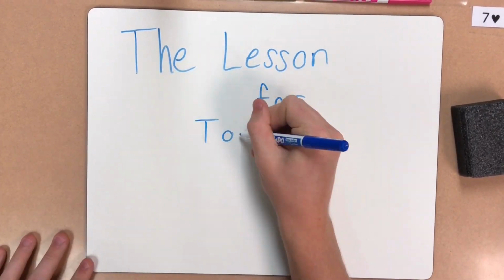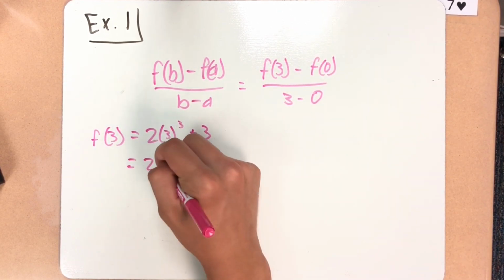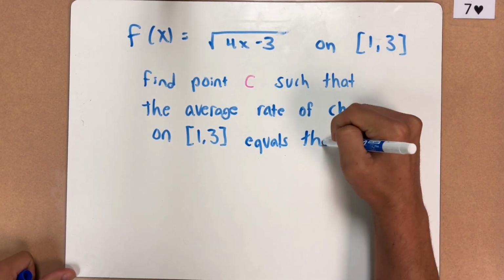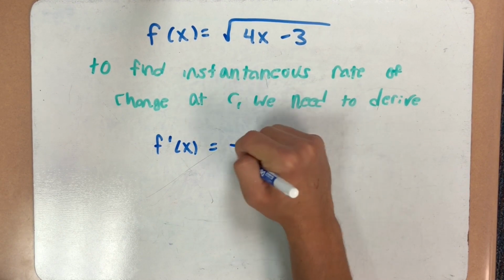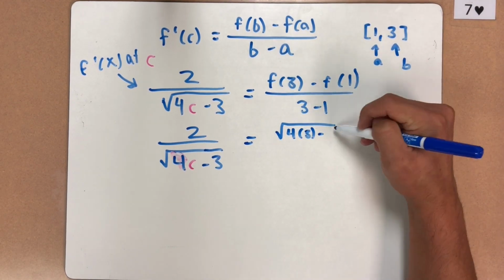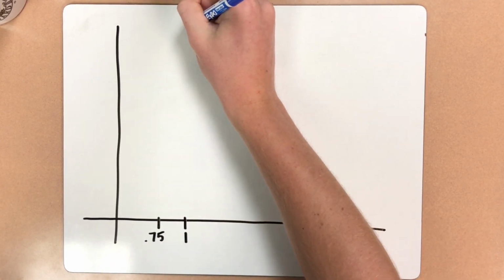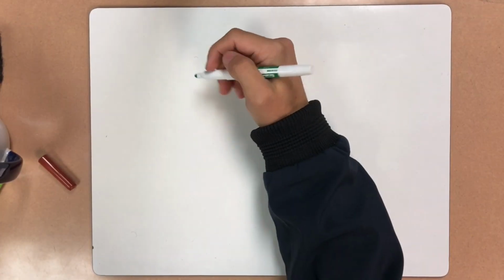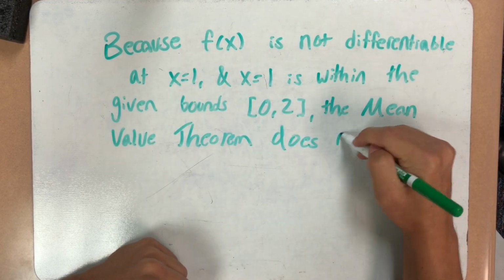Calculus 45F: Mean Value Theorem